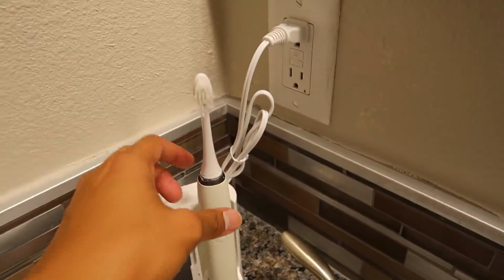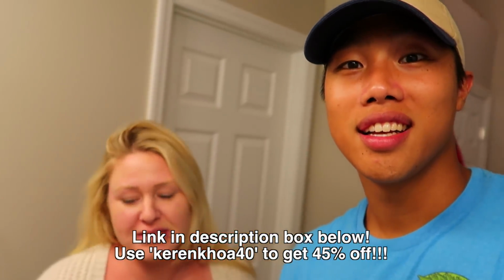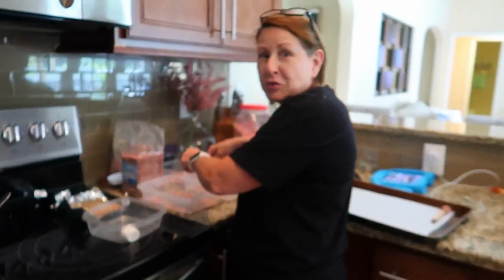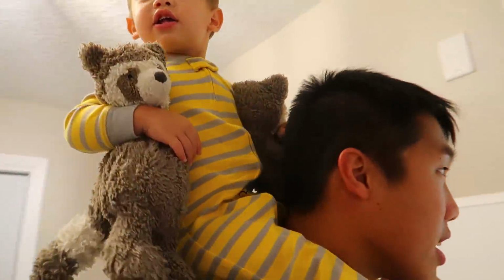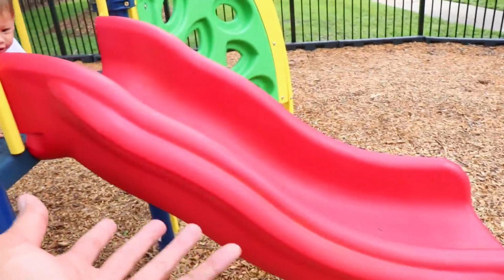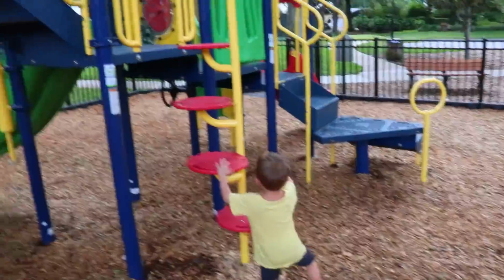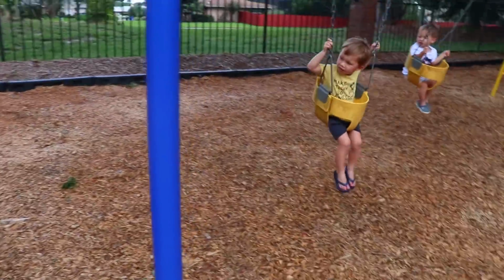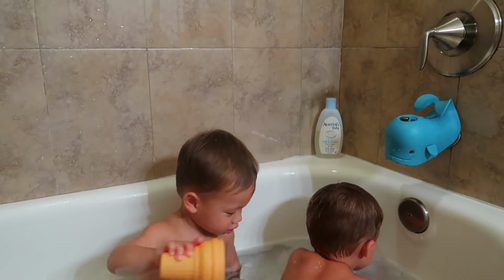We Feel Bad For The Kid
Khoa, Keren, Todd and Corinna have a relaxing day being terrible at golf. Except for Todd. He is awesome. Jackson hurts his forehead again. It reminds me of the times when he was just learning how to walk. It also reminds me that he got his clumsy genes from Khoa. Khoa is crying. Nothing is new. Watch Todd's vlog with us in it! Please spam his comments section with nice things from KKandbabyJ family! Enjoy!

Keren: kerenswanson
Khoa: kuhwahh

SHOP THIS VLOG:
Keren's Vacuum Cleaner:
Khoa's Projector:
Brown backpack
OUR GEAR:
Canon g7x Mark II
Canon 70D
Memory Card
Bendy Tripod
Large Tripod
External Hard drive